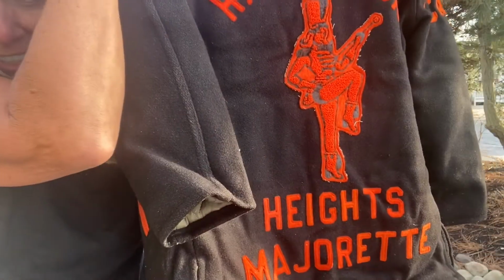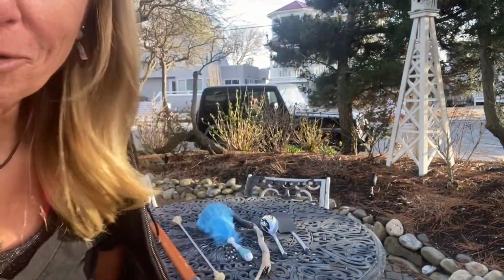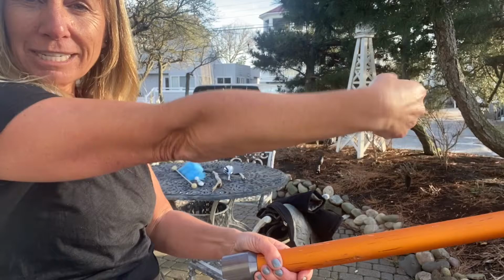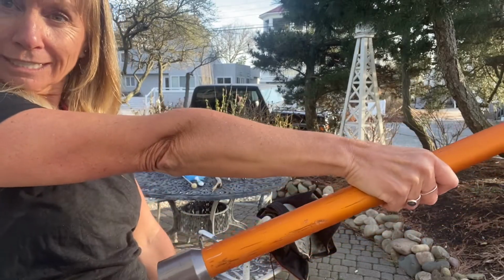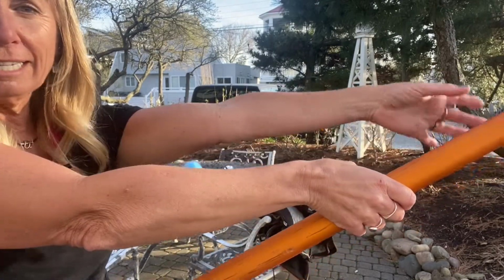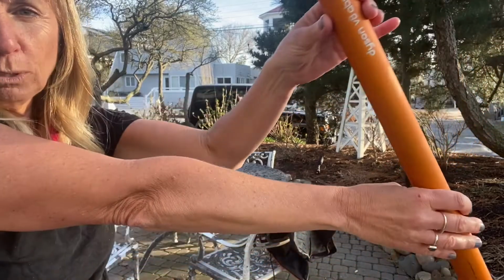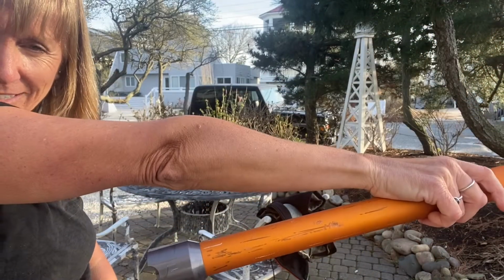HIDDEN TALENT + HOW TO!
I seem to be taking my video to new places - here's a tutorial on how to twirl a baton (or a vacuum cleaner tube or a feather duster or. )